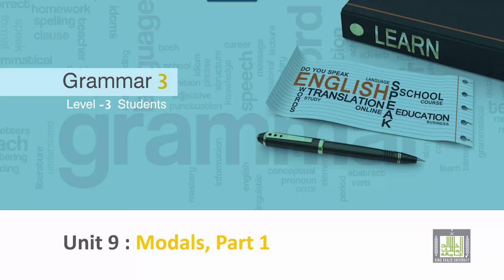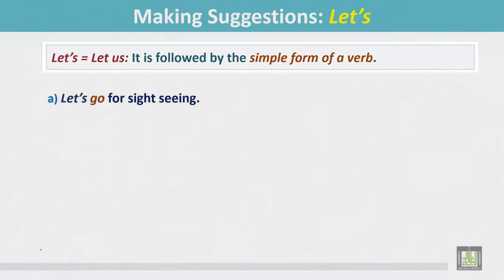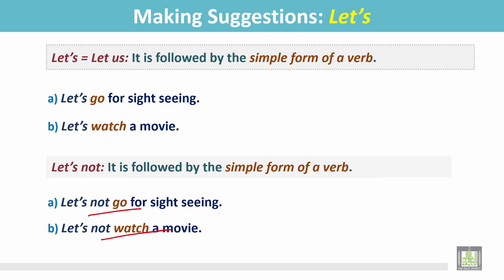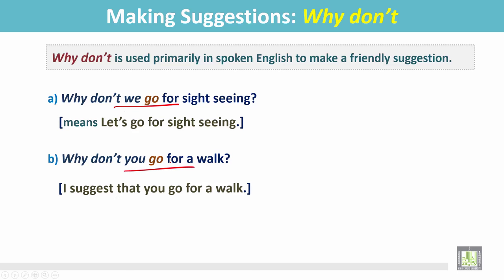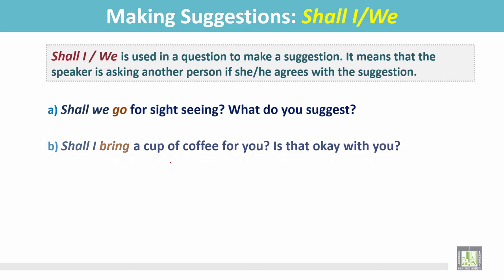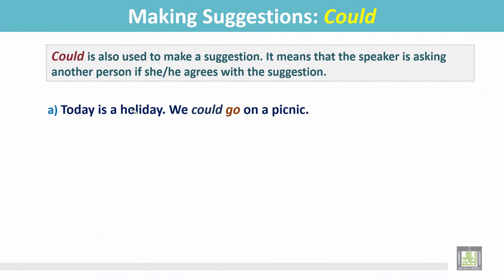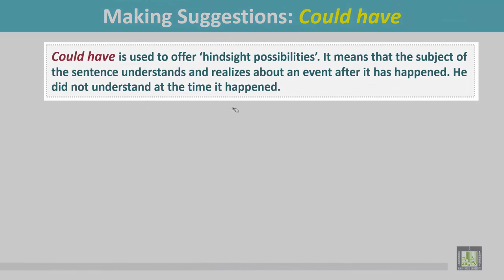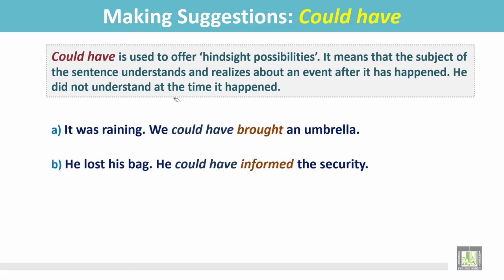Grammar 3 | ch9 | Making Suggestions: Let’s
Chapter 9: Making Suggestions: Let’s
1- Use of ‘Lets = Let us’ to make a suggestion
2- Examples
3- Use of ‘Why don’t’ used primarily in spoken English
     to make a friendly suggestion
4- Examples
5- Use of ‘Shall I / We’ used in a question to make a
     suggestion
6- Examples
7- Use of ‘Could’ to make a suggestion
8- Examples
9- Use of ‘Could have’ to offer ‘hindsight possibilities’
10- Examples